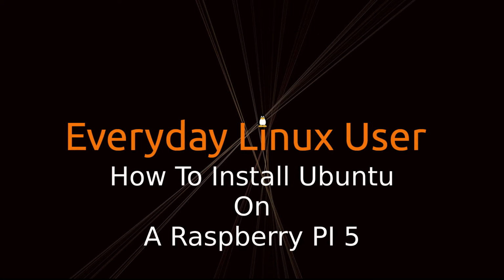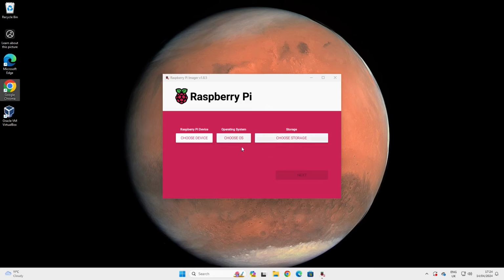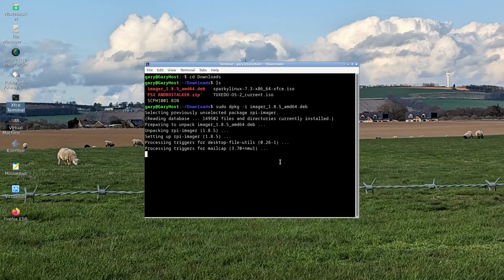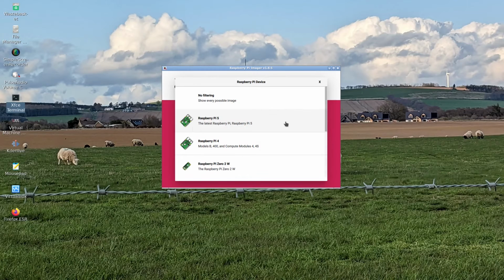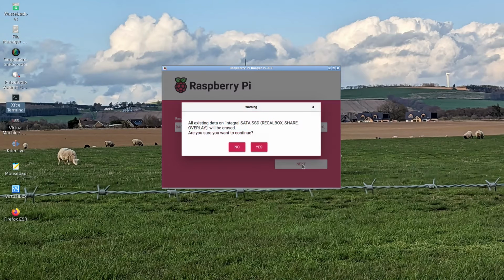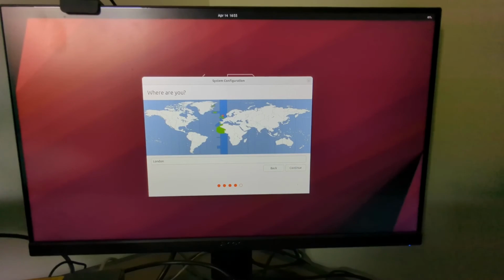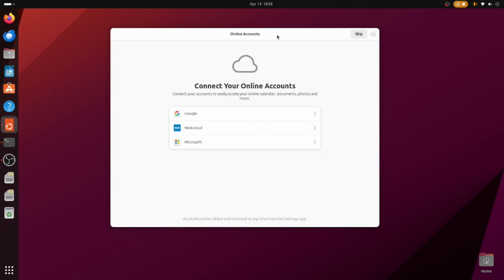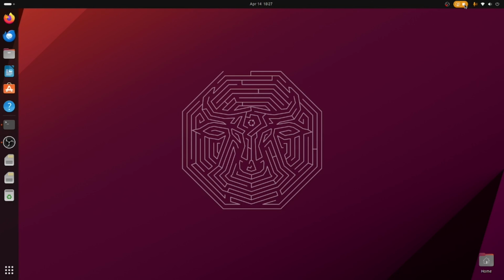How To Install Ubuntu On The Raspberry PI 5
This step by step guide shows how to install Ubuntu onto a Raspberry PI 5.